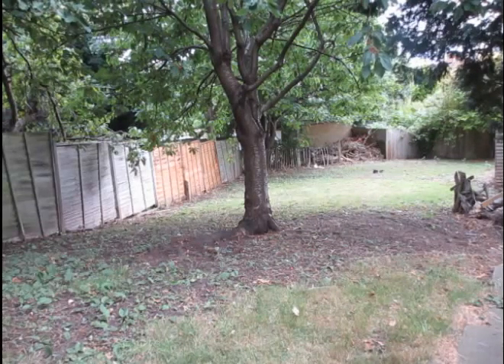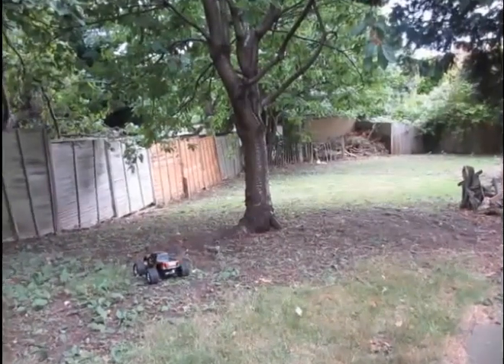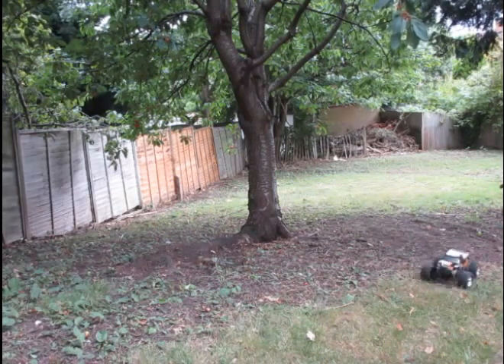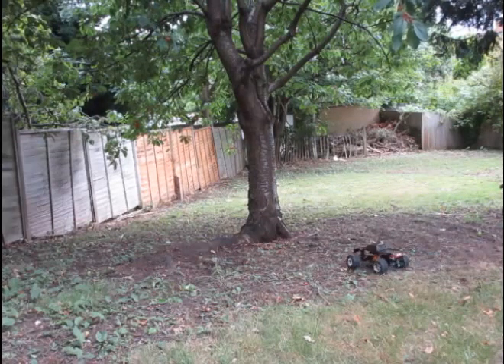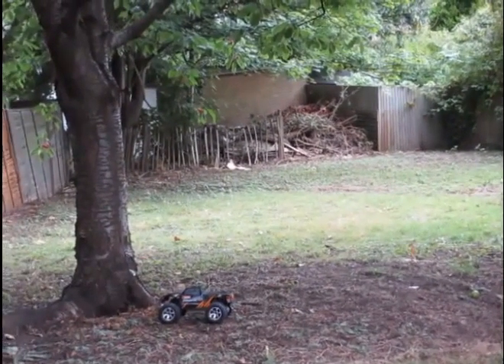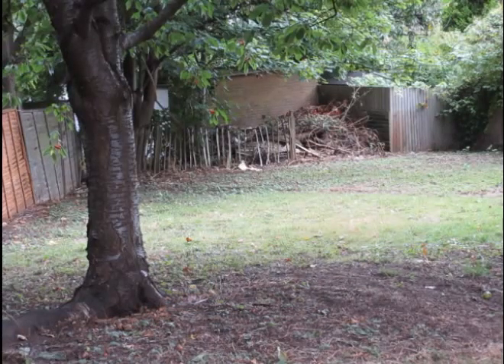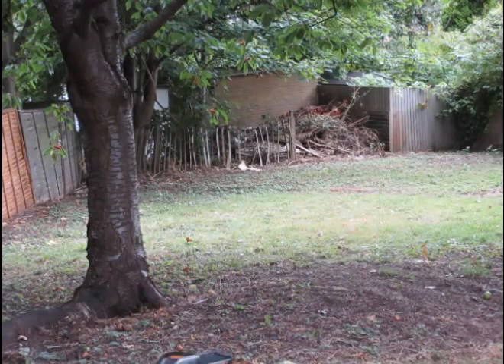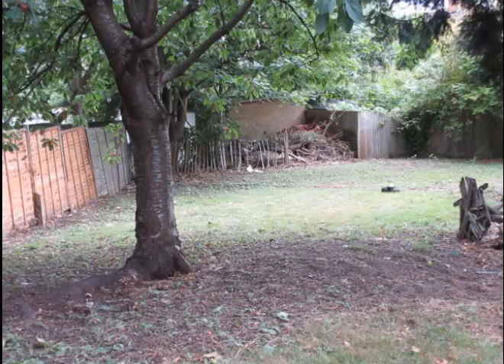HPI Jumpshot Running 01